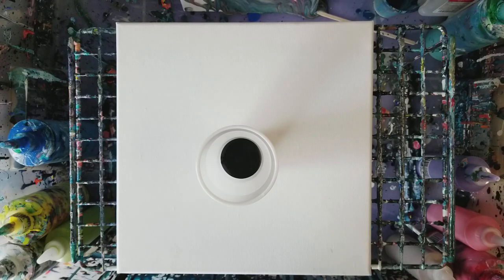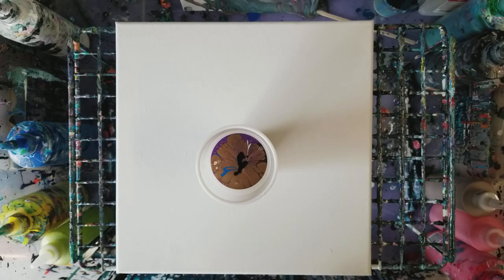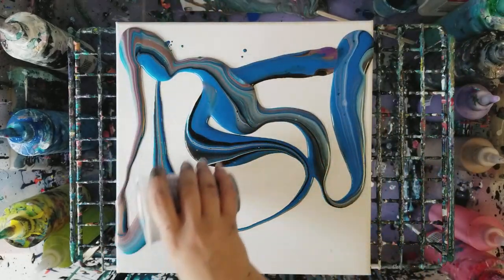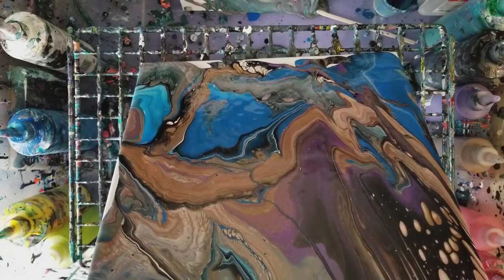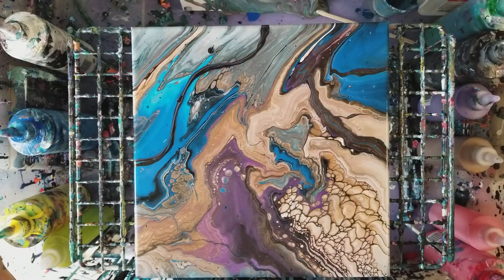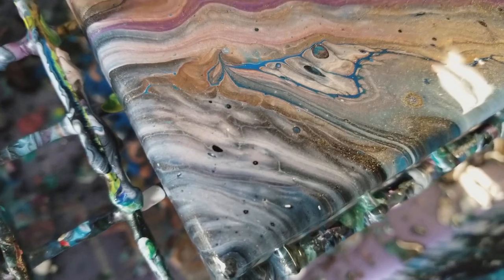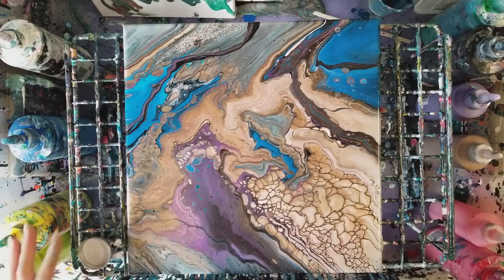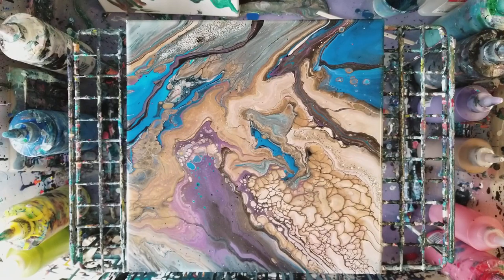Ribbons and glitter | Acrylic pouring | Fluid art with Mixed Media Girl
Materials used:

Folk Art Color Shift paint
Floetrol
Water

My paint mixture is 6 parts floetrol, 3 parts paint and 1 part water